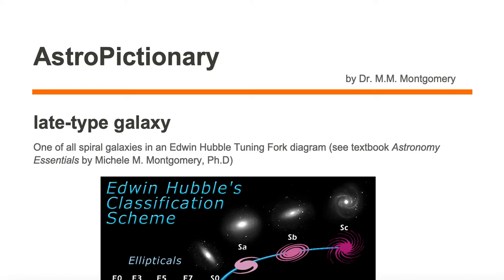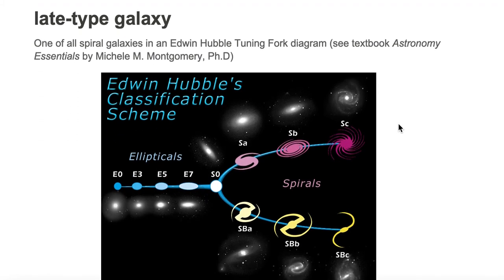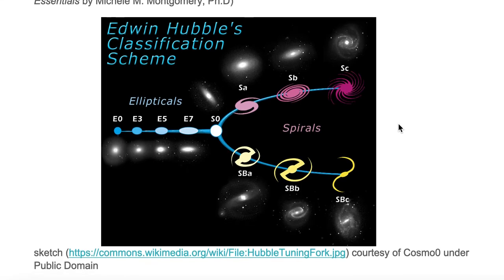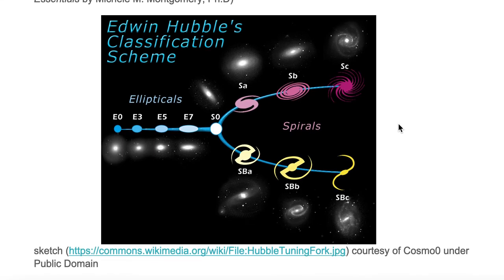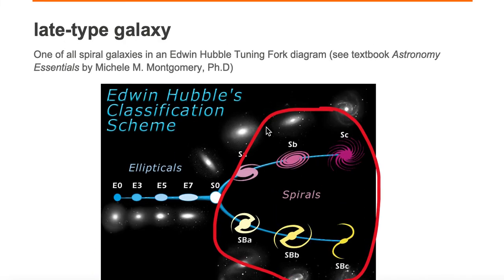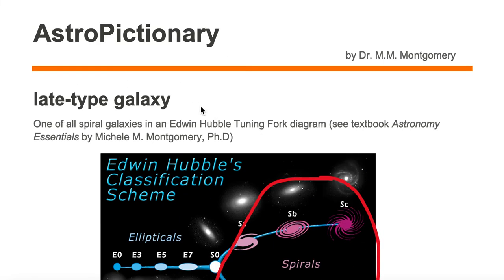late type galaxy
AstroPictionary;
Astronomy Vocabulary